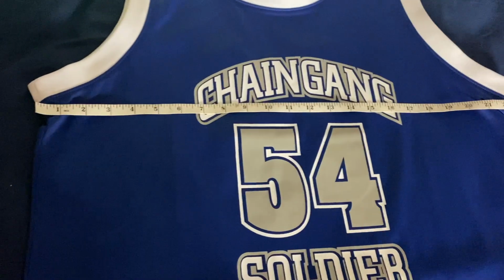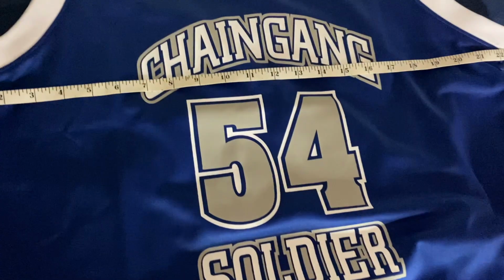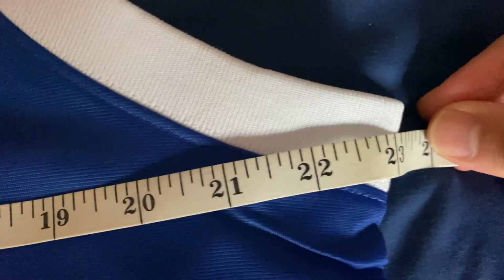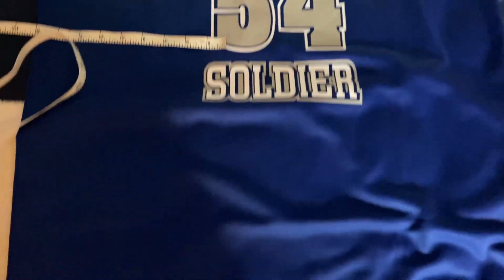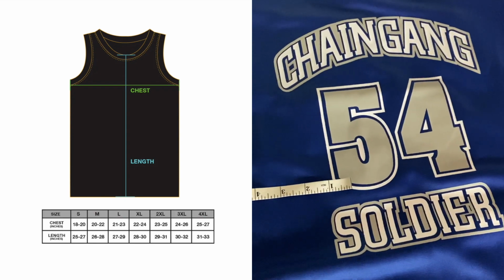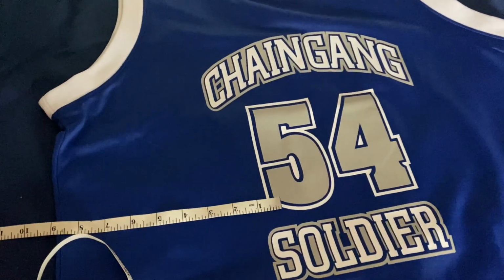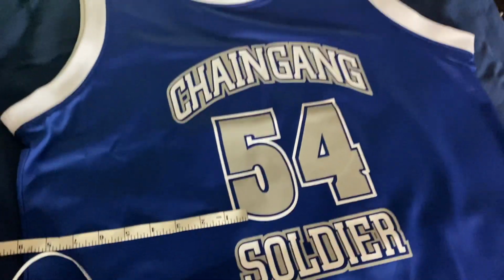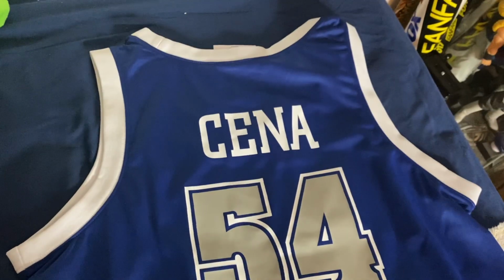DO NOT BUY THE JOHN CENA CHALK LINE CHAINGANG SOLDIER JERSEY BEFORE WATCHING THIS VIDEO‼️‼️‼️‼️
platforms as well!

Music: The Night Before - Text Me Records / Bobby Renz